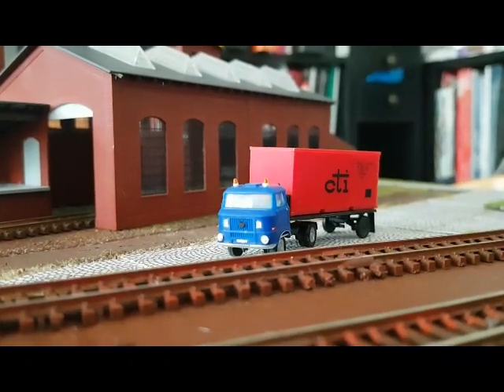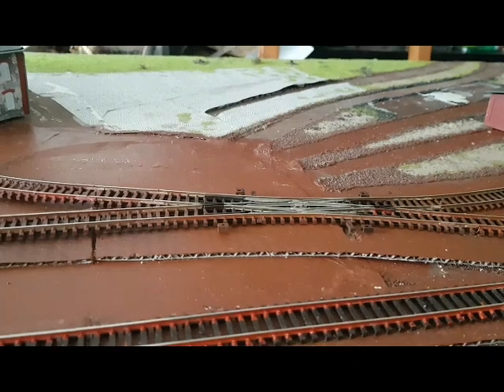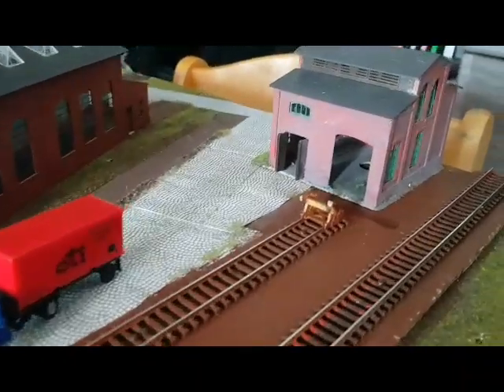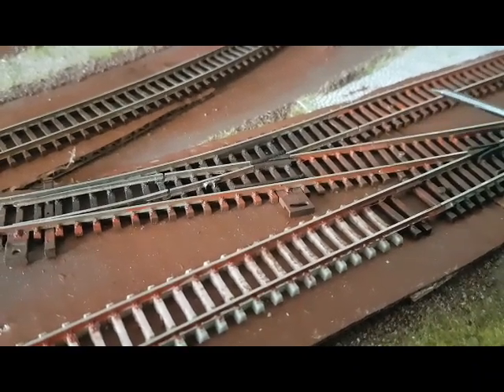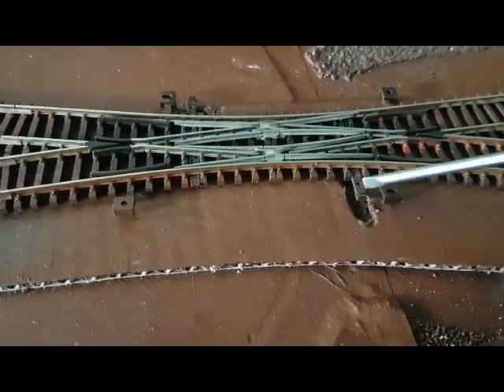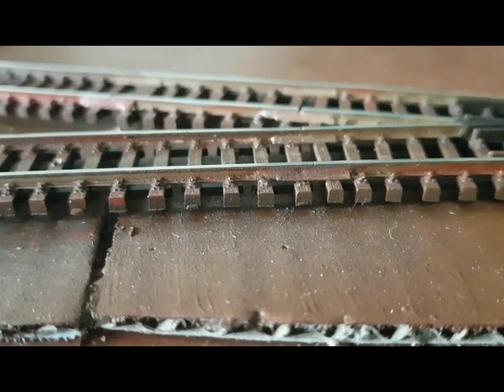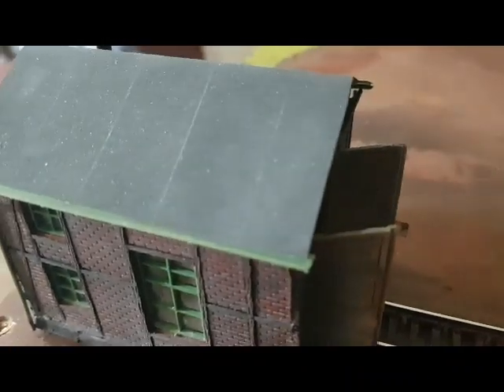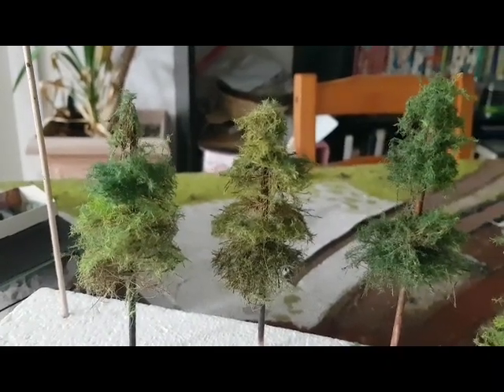🔴 TT MOBA Update/ Die Fabrik.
Hallo Freunde der Bahn, kurz die Neuigkeiten von dem Fabrik Diorama. Viel Spaß beim anschauen und bis bald.